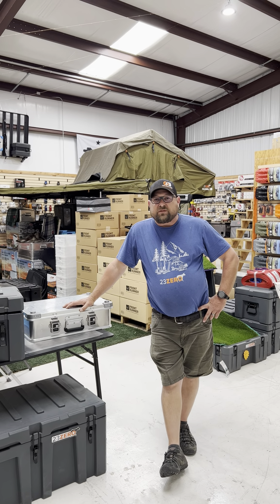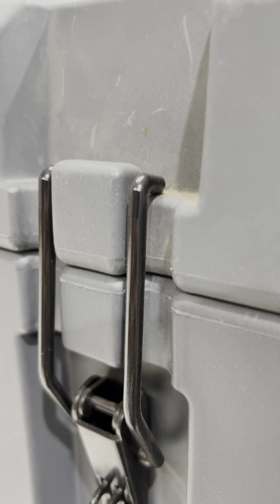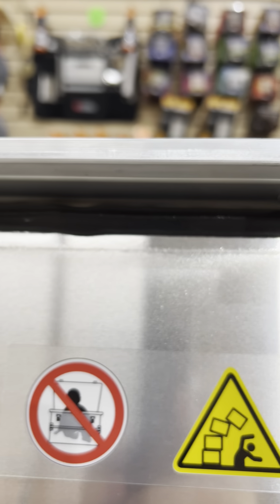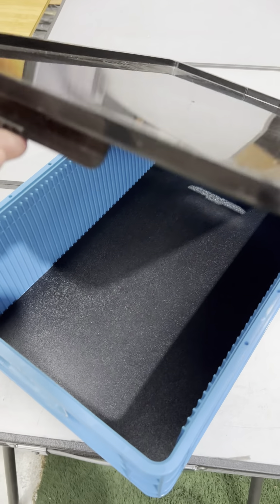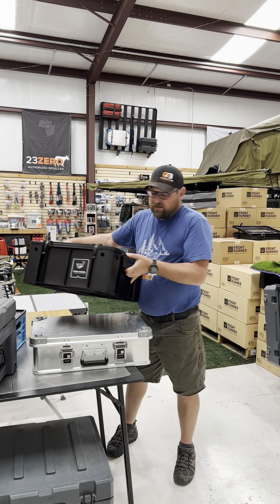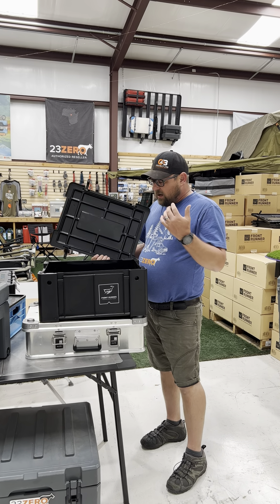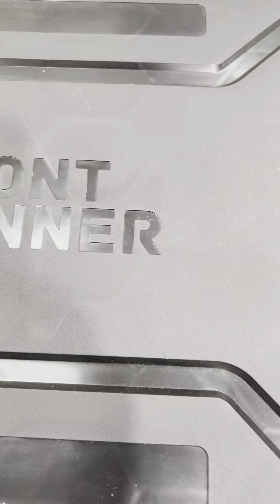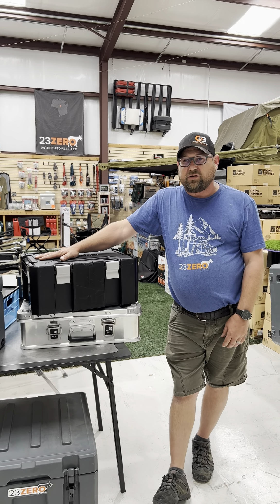Storage Solutions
What is the best overland and camping storage for you?